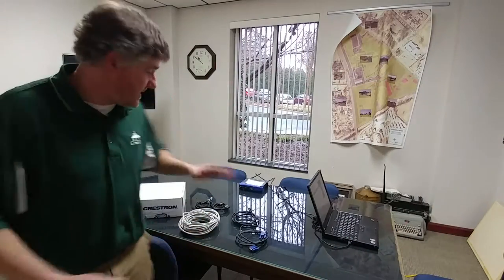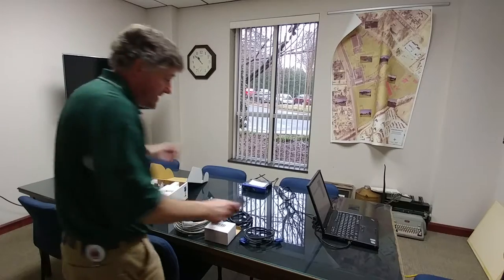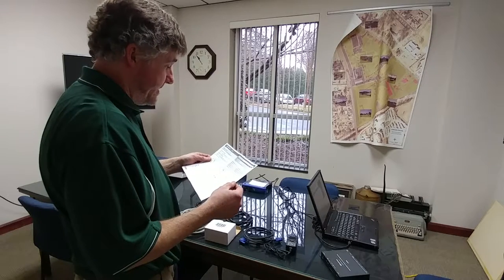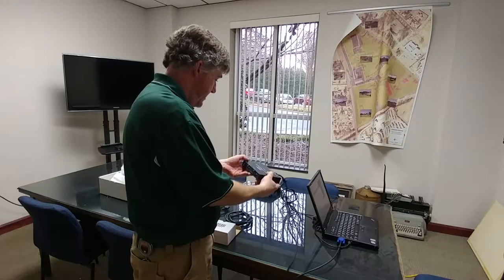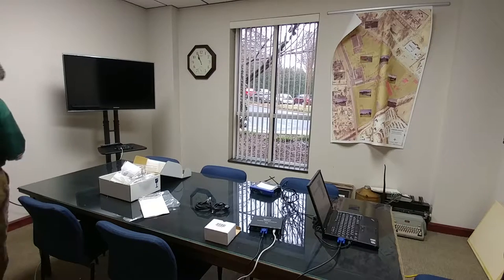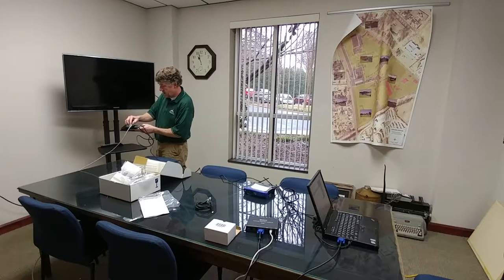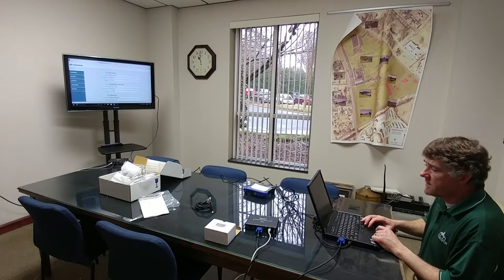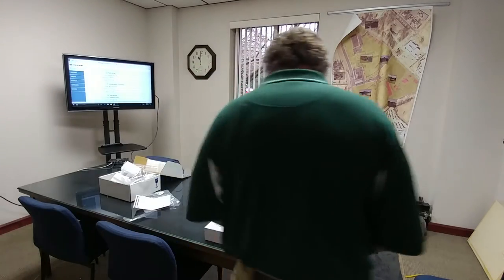Crestron Huddle Room Challenge Set-Up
This participant in the Crestron Huddle Room Challenge shows how quickly, without any training, he can set up the Crestron HD-MD-400.